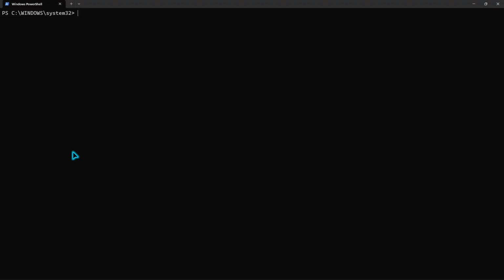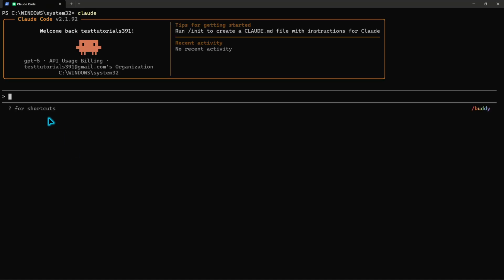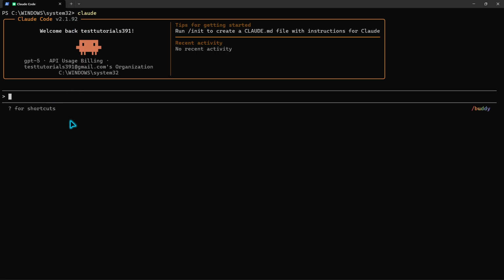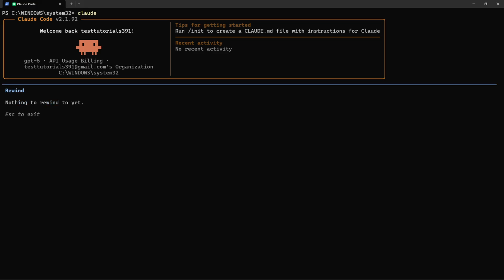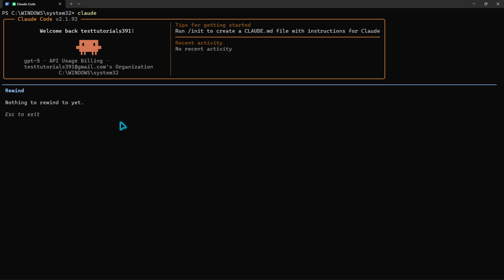How To Rewind In Claude Code CLI [2026 Guide]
How To Rewind In Claude Code CLI

In today's video, we cover how to rewind in claude code cli, claude code rewind tutorial, undo actions in claude code cli, claude code chat history guide, restore previous step claude code, ai coding assistant cli tutorial, developer workflow guide, tech tutorial, claude code beginner guide, terminal productivity tips, claude code tips and tricks, session management tutorial, coding assistant workflow, cli command tutorial, rewind session guide